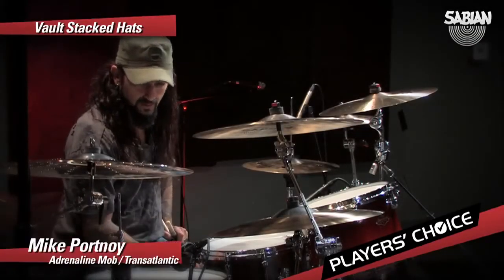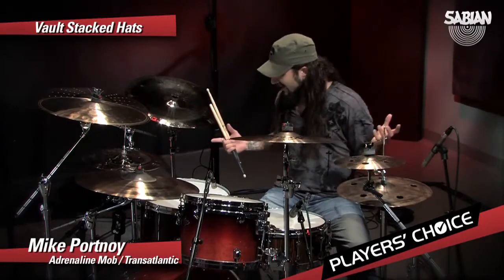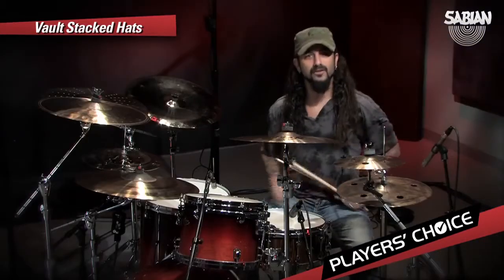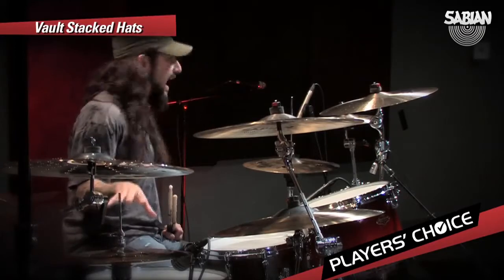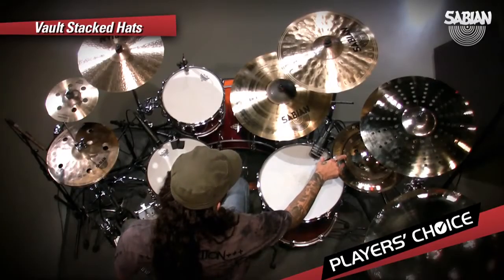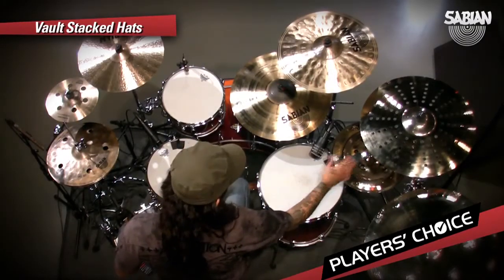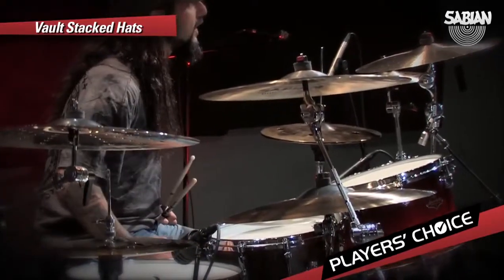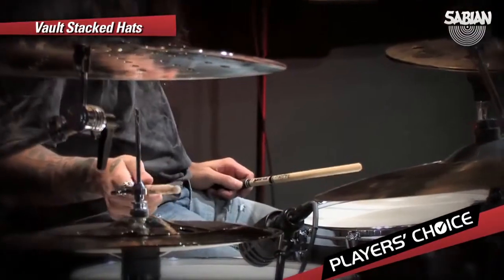SABIAN Players' Choice - Mike Portnoy Demos the Vault Stacked Hats